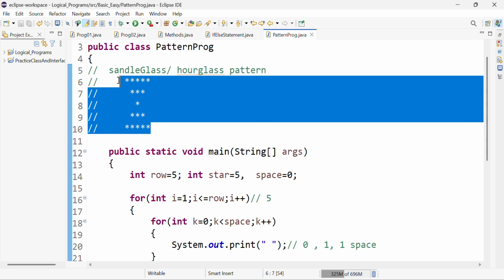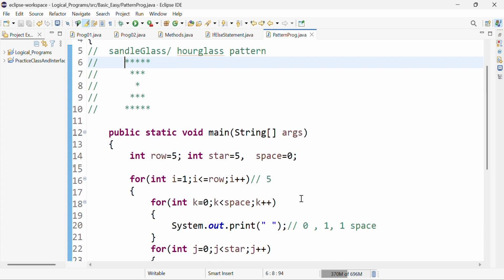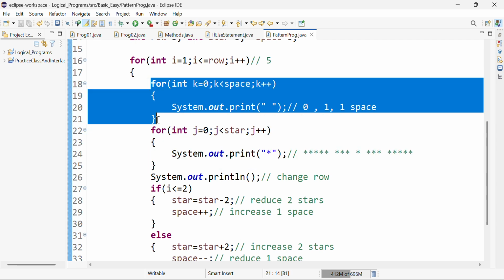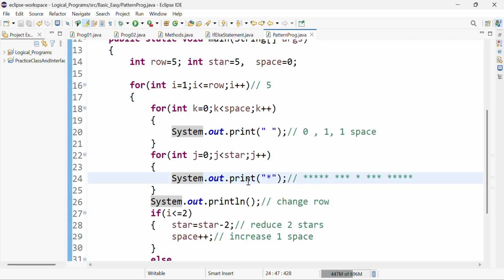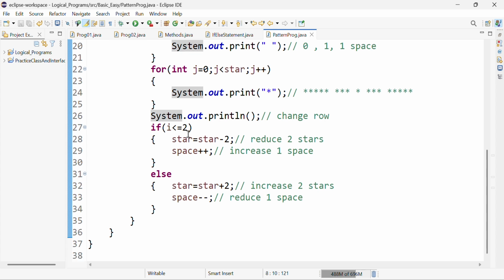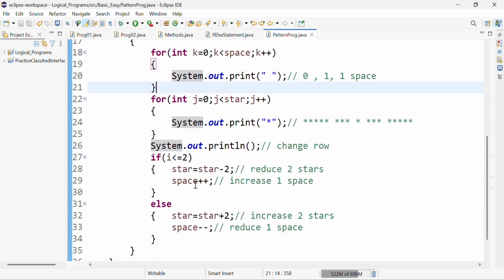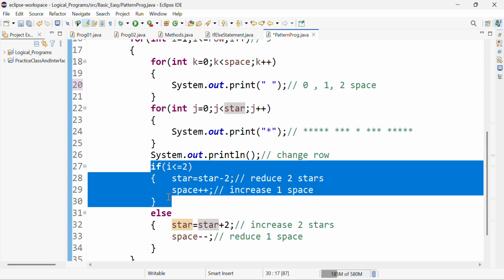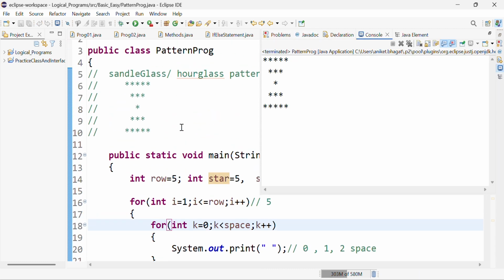Sandglass star pattern using java, hourglass star pattern using java, pattern programs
In this video I have explained how to print a hourglass star pattern or sandleglass star pattern using java language